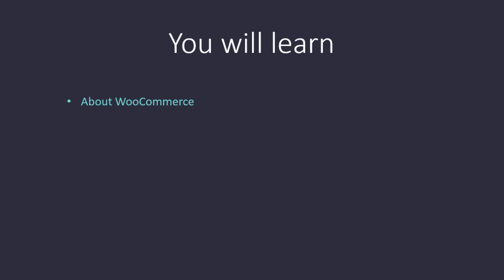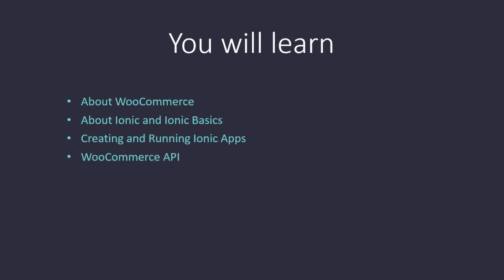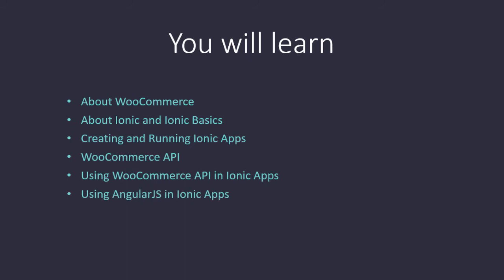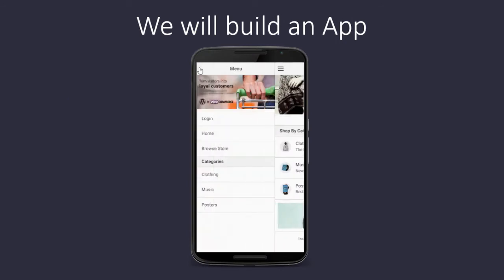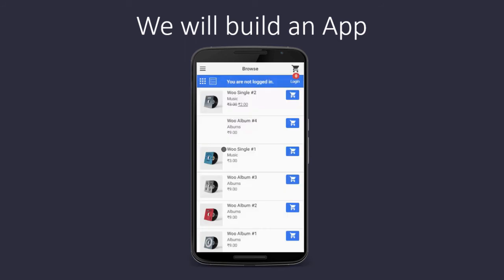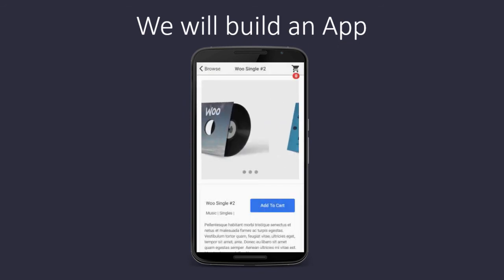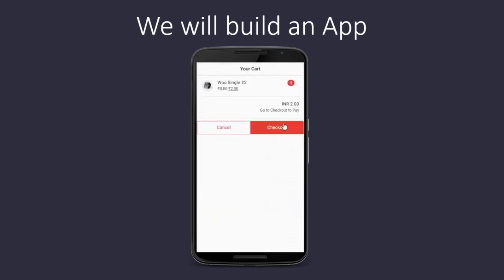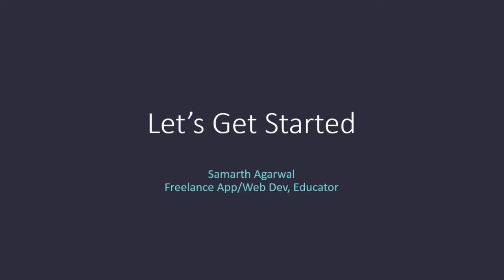1 Ionic Basics: Course Intro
This course is for everybody who wants to build amazing Android and iOS apps. In this course, you will learn all about Ionic Framework with AngularJS from scratch, which allows you to build amazing mobile apps with just HTML, CSS and JS.

In this course, we will start by learning about the world's most popular eCommerce platform, WooCommerce and how we can use WooCommerce with Ionic. We will then learn about Ionic Framework from scratch and then we will start building an eCommerce App using Ionic Framework knowledge that we have gathered during first half of the course.

All you need is a little bit of familiarity with HTML and JS. If you are a web developer and want to build mobile apps, Ionic will be your piece of cake. You will be able to write amazing apps that will work on both Android and iOS.

Learn more about Ionic Framework and build amazing apps
Want to take the whole course and build your own Ecommerce mobile app?